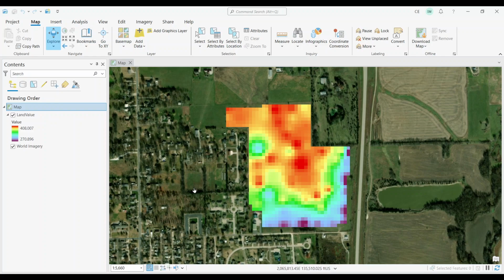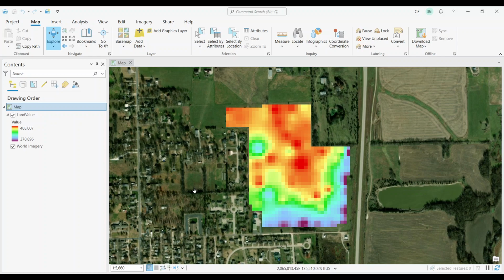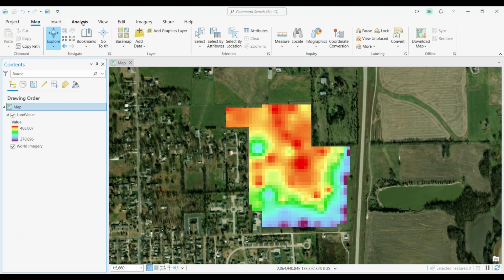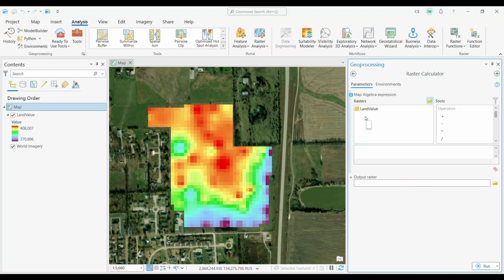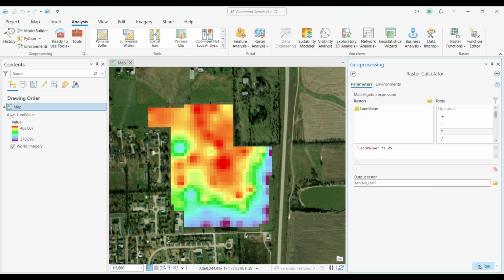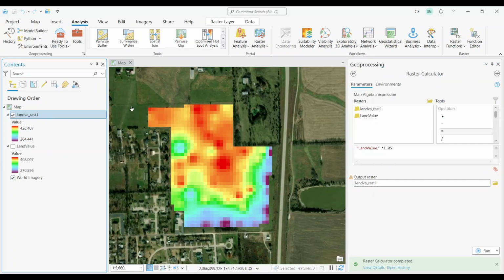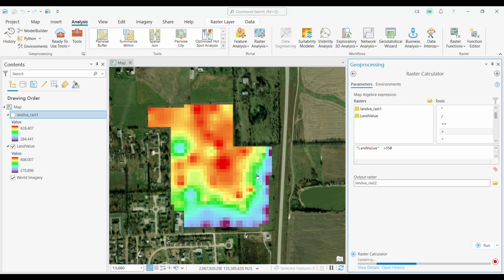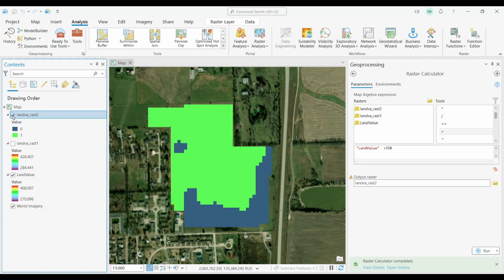How To Use Raster Calculator in ArcGIS Pro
In this video, you will learn how to use the Raster Calculator Tool in ArcGIS Pro. We'll walk you through two different examples. First, we'll use a math statement on a land value raster.  Next, we'll use a conditional statement on the same raster dataset.